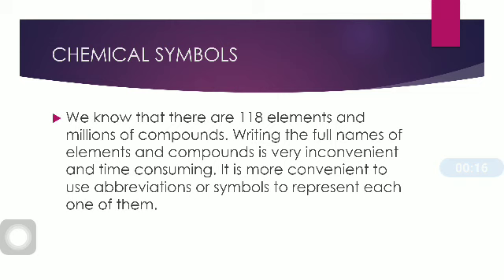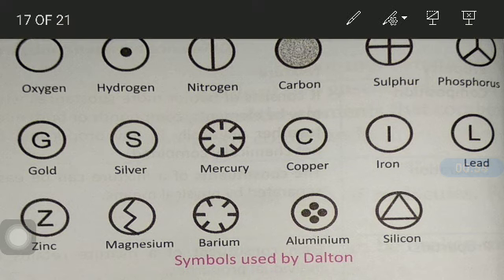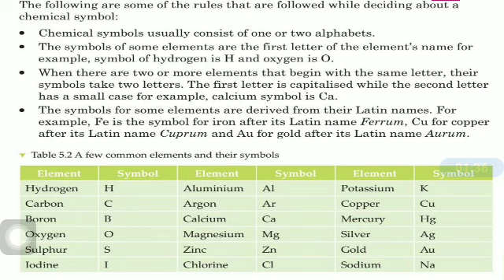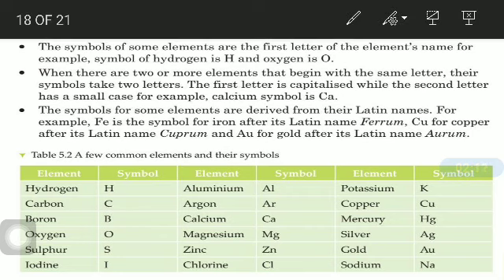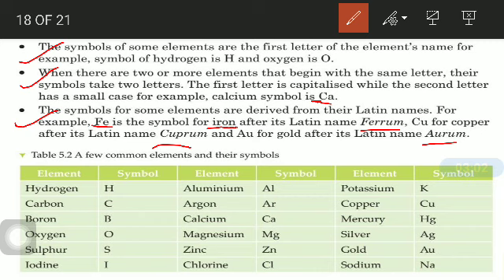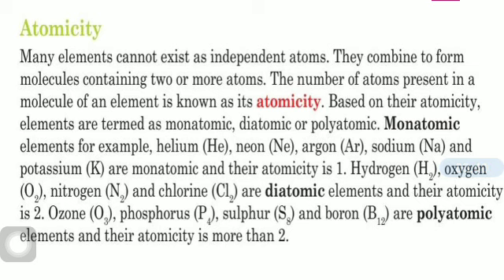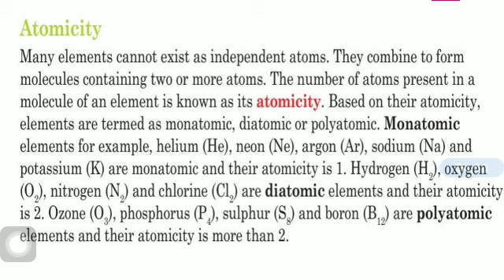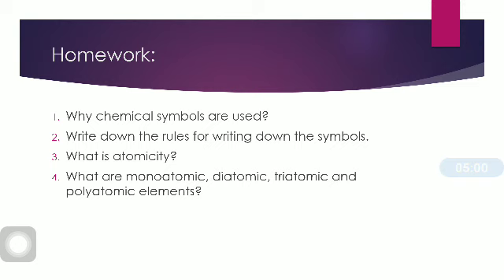Chemical symbols ll Atomicity ll Grade 7 ll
Chapter- Matter and chemical formulae
Topic- Chemical symbols, atomicity

Explanation of chemical symbols and atomicity